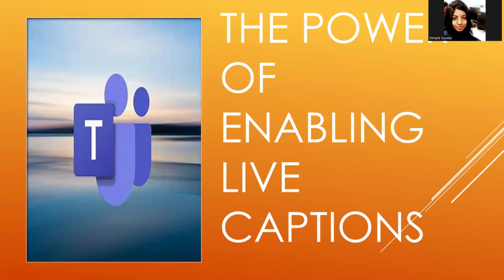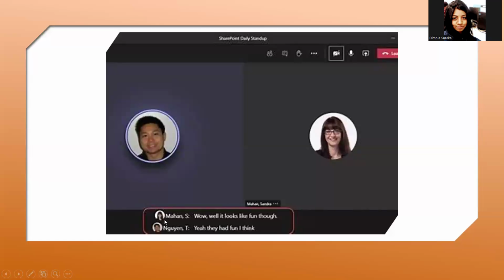Teams - Enabling Live Captions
To enable Live Captions in Microsoft Teams, follow these steps:

Join or Start a Meeting: You need to be in a meeting to enable live captions.

Open the More Options Menu:

On the meeting controls bar, click on the three dots ... to open the "More" options.
Enable Live Captions:

In the menu, select Turn on live captions.
To change the language for captions, go to Settings --- Captions and choose from the available languages.
Simply repeat the steps and select Turn off live captions.
Note: Live captions are generally available to users with certain Microsoft 365 subscriptions and might be limited in availability depending on the organization’s settings.